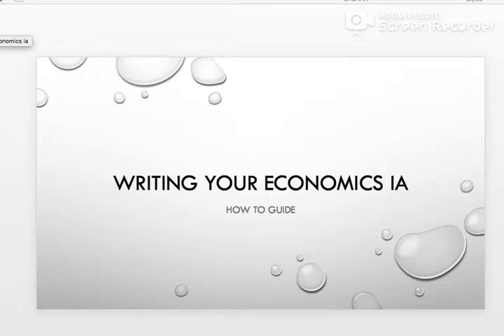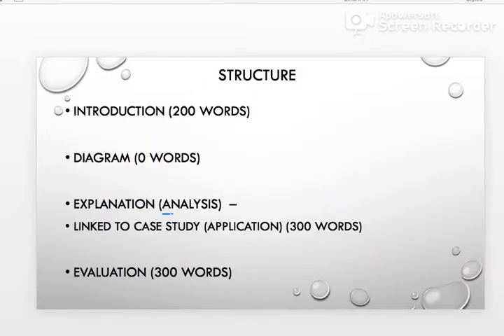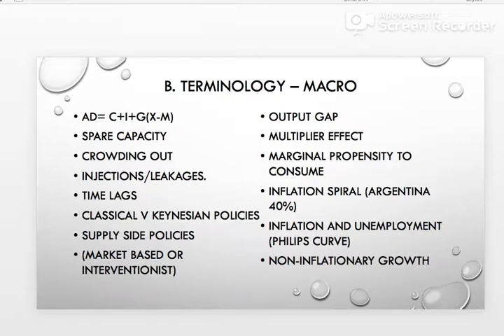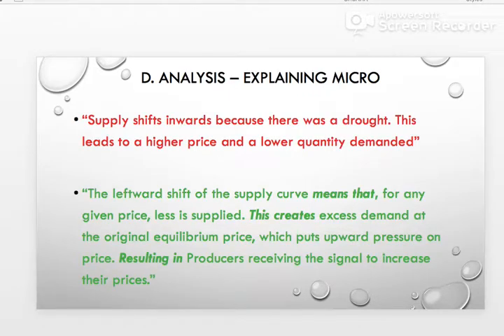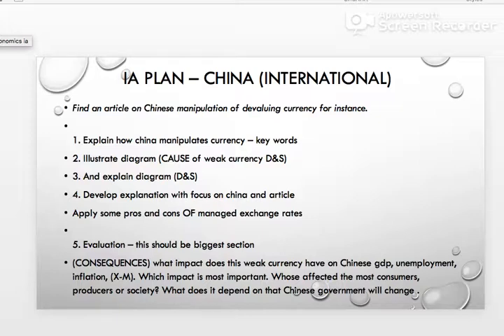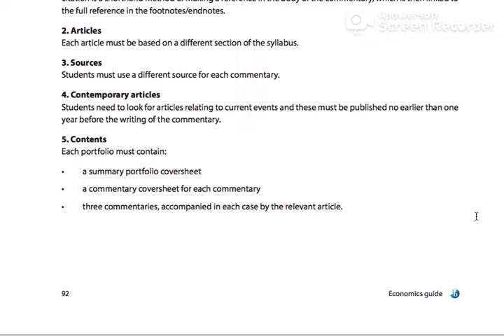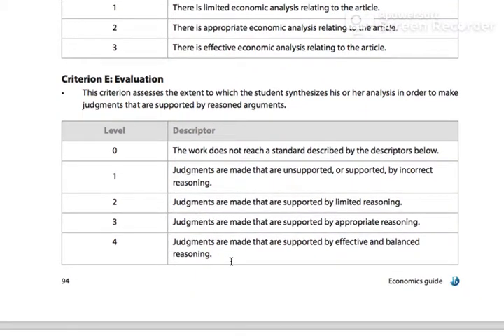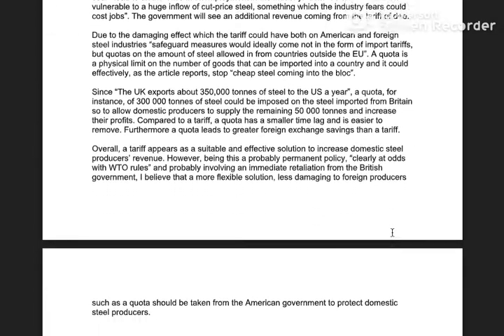Guidance on IB Economics Internal Assessment.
Using the IB Economics Guide and an example, some tips to enhance your IB Economics IA.